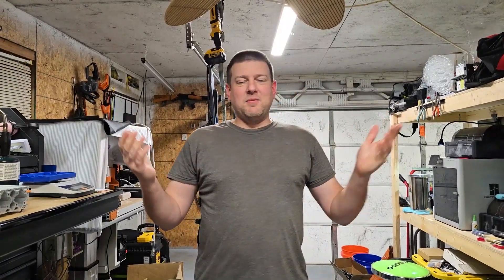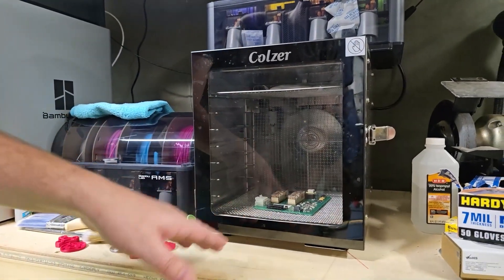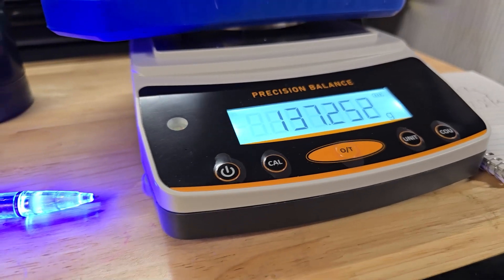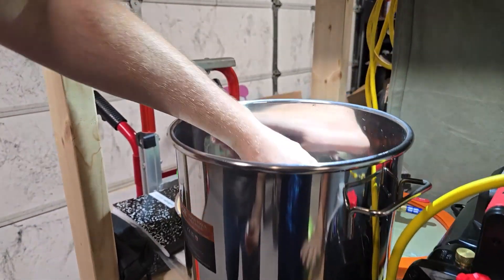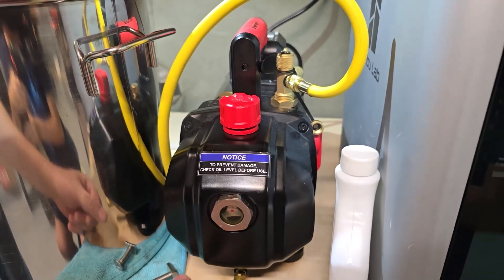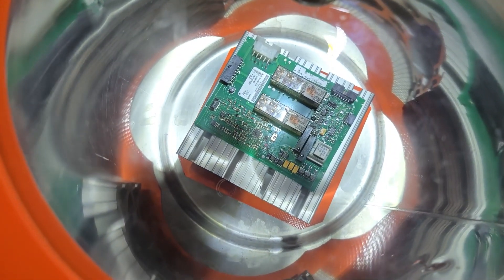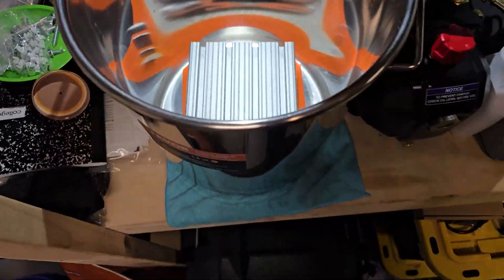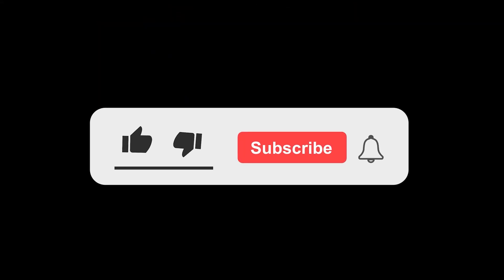Vacuum Drying Electronics - for repairs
Visit BetterBiomed.com for events, latest news, and test equipment education. Water evaporates at 75 Deg F if under a vacuum. I am experimenting on using a vacuum chamber to improve electronics maintenance and repair.